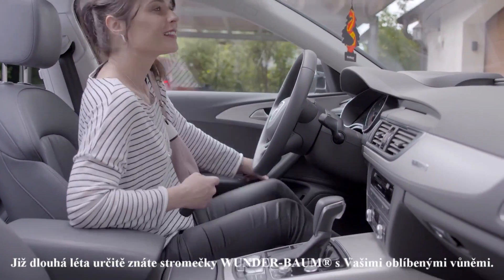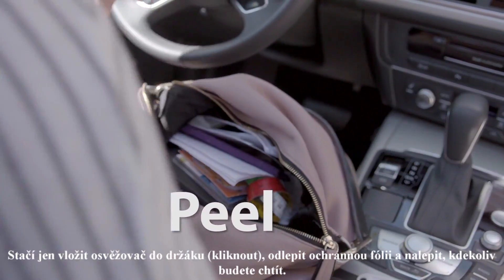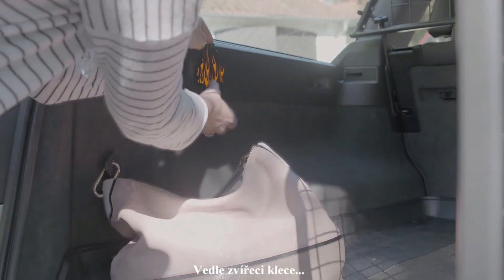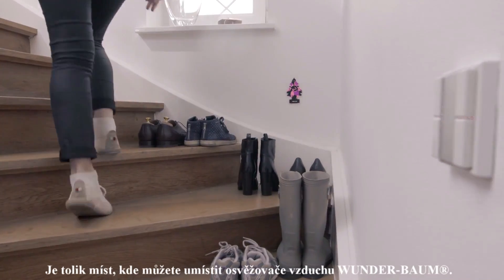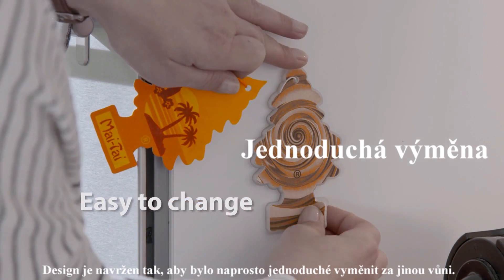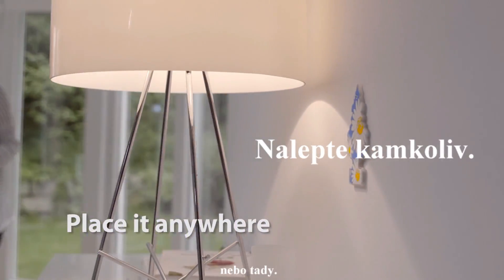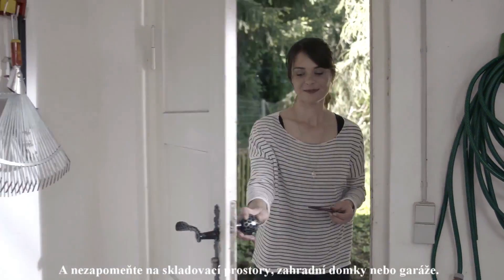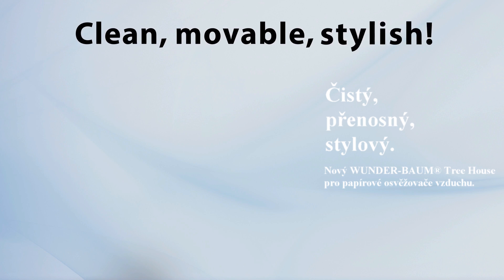WUNDER-BAUM® Tree House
Stylový a pohyblivý držák pro Váš papírový osvěžovač vzduchu.